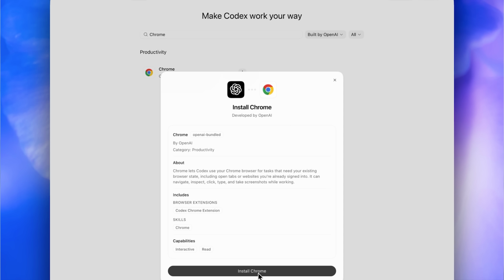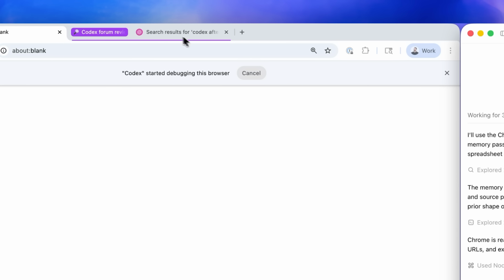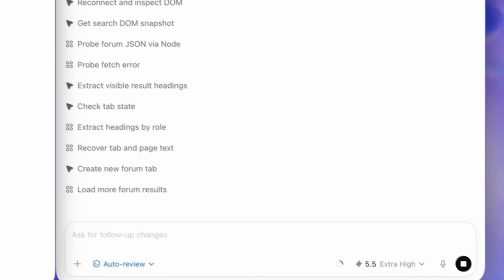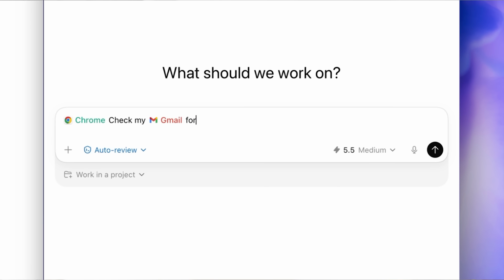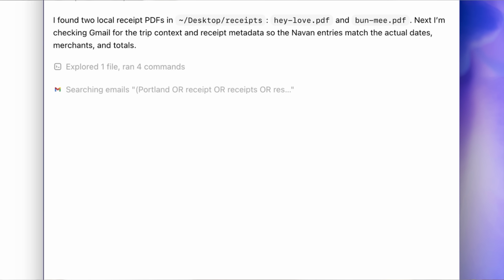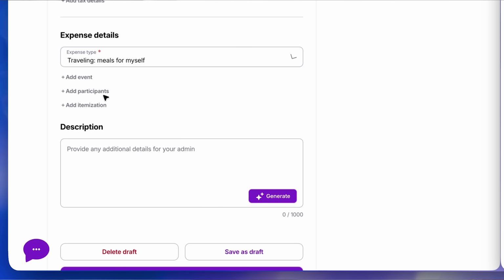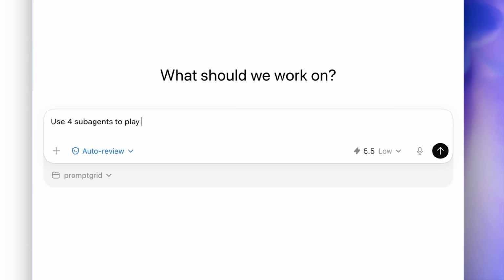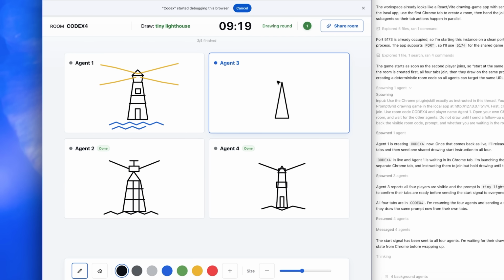Codex can now use Chrome directly on macOS and Windows.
Codex is now even better at working with apps and sites in Chrome, and can now work in parallel across tabs in the background, without taking over your browser.

To get started on macOS and Windows, install the Chrome plugin in the Codex app.